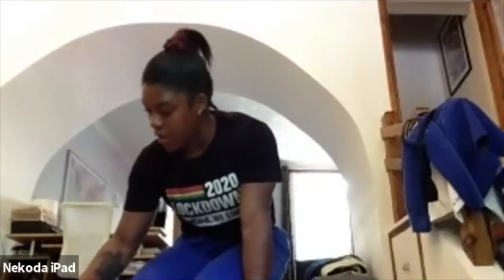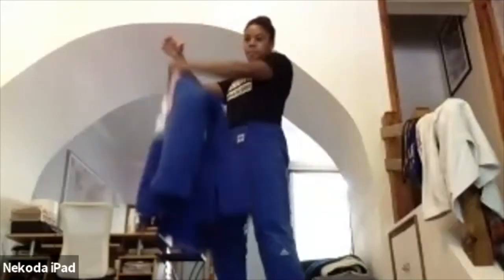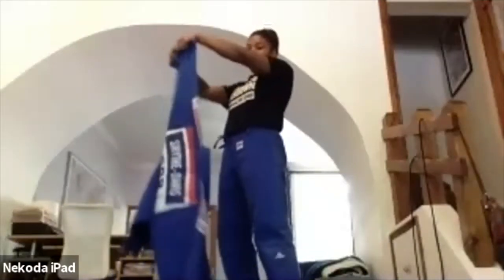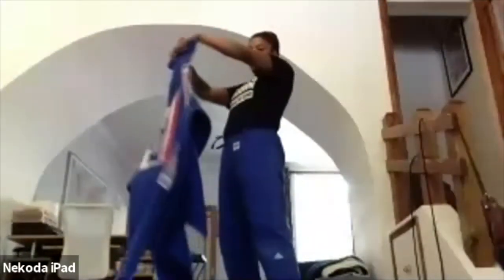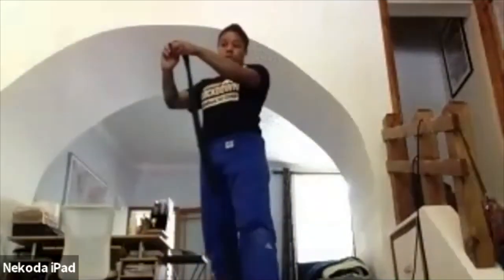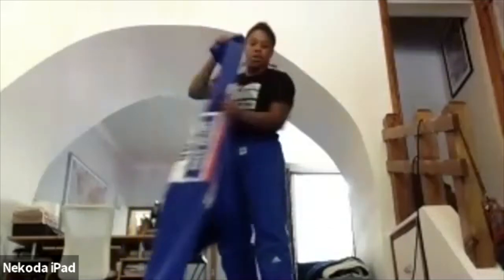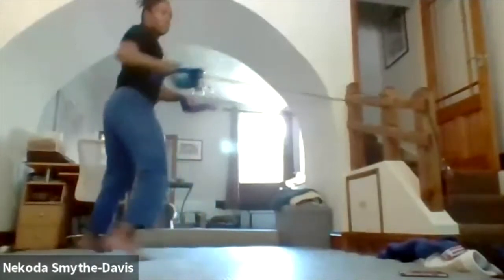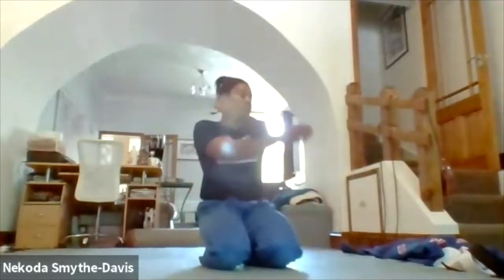Nekoda Davis zoom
The amazing Nekoda Davis held a zoom session for the club attracting judoka from across Scotland, Australia and Japan. She took us through a 30 minute workout using Judo specific movements and exercises which we can use at home. The video was captured by zoom and only shows the person talking not the range of guests in gallery view but it was full of excited judoka